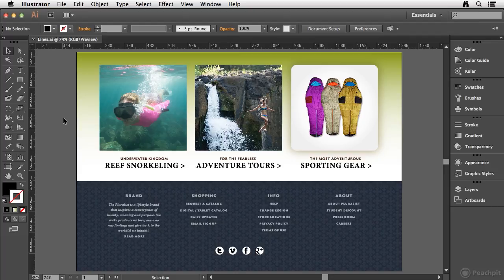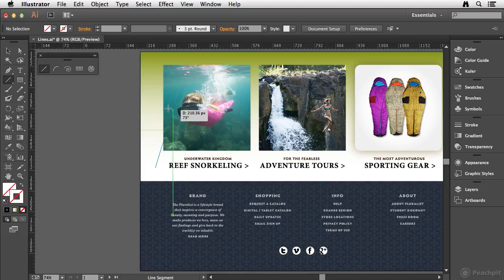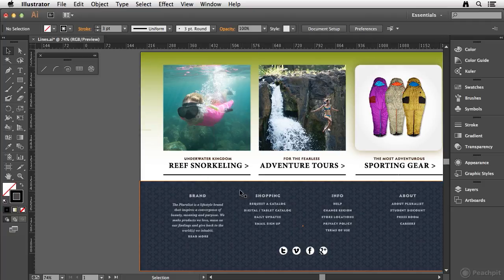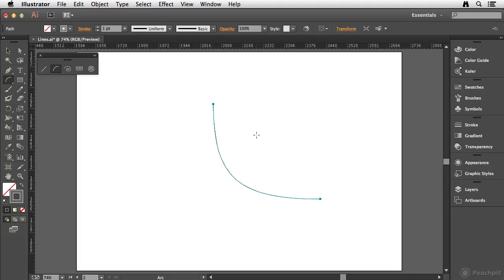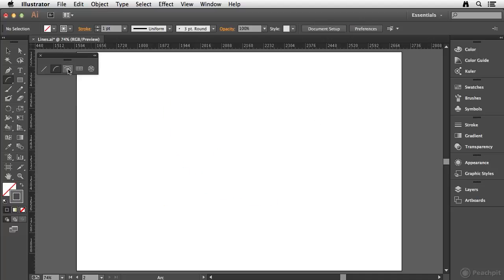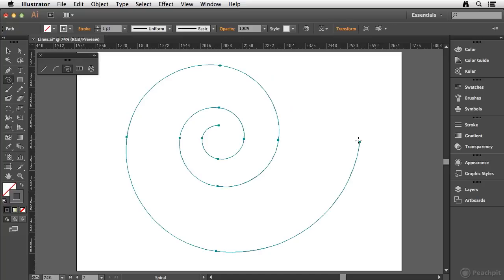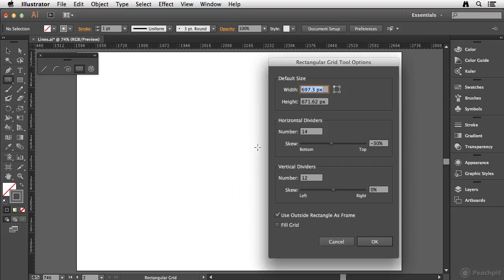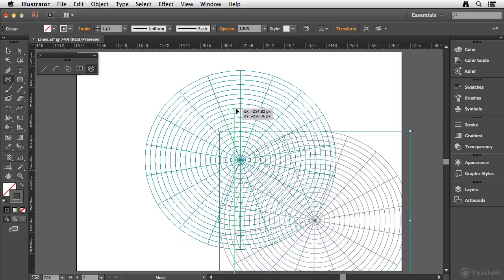27.Drawing with the Line Tools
Drawing with the Line Tools